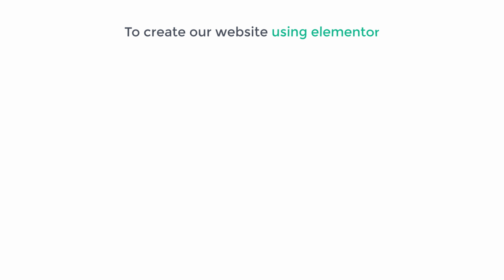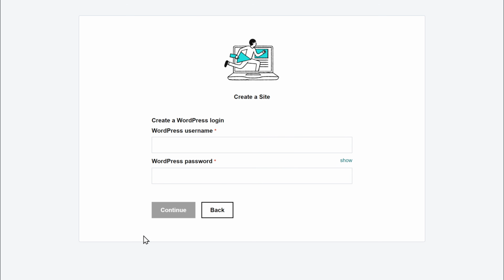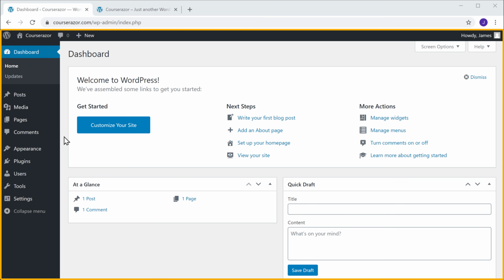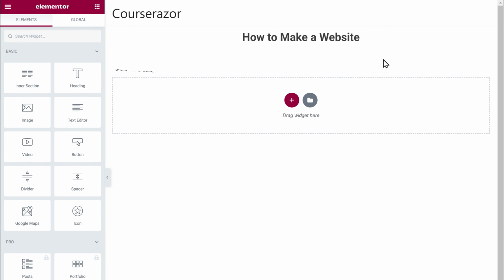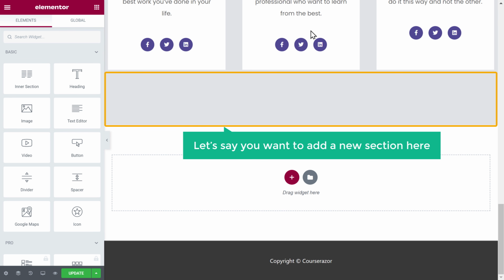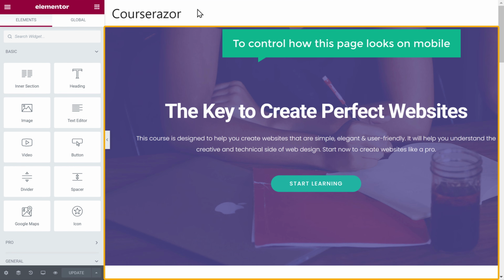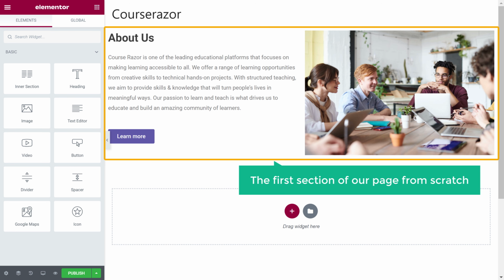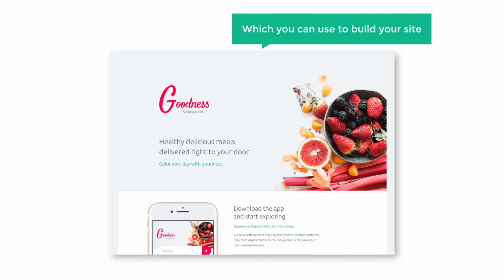How To Create A WordPress Website Using Elementor - Quick Tutorial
Learn how to build your website using a page builder tool called Elementor

0:00 Intro
0:35 Choose Your Website Name
1:08 Get Your Hosting & Domain Name
3:48 Install WordPress
5:00 Attach the domain
6:13 Login to your WordPress site
7:05 Get a Theme
8:15 Install the theme on your website
9:29 Install Elementor plugin

👉 Part 1 : Launch Your Website
Step 1 : Choose Your Website Name
Enter the name & click ‘Check Availability’.

Step 2 : Get Your Hosting & Domain Name
Click ‘Get Hosting’ and it will take you to ‘GoDaddy’.
Choose a plan, fill the details and make the payment.

First, create login details for WordPress.
Choose the nearest server & click ‘continue’.

Step 4 : Attach the domain
Go to the GoDaddy dashboard & click ‘Setup’ ‘Attach’.

👉 Part 2 : Setup Elementor on Your Website
Step 1 : Login to your WordPress site
Just type ‘/login’ after your site address
And login to your WordPress dashboard.

Now select a theme you like & click ‘Get Astra’.
And your theme will be downloaded to your computer.

Step 3 : Install the theme on your website
Go to dashboard ► Appearance ► Themes ► Add New ► Upload
And add the downloaded file to your WordPress dashboard

Download it and add it to your WordPress dashboard

👉 Part 3 : Start Building Your Site
To edit any page, click ‘Edit with Elementor’.
Now you can edit any content on the page like text, image or adding your own content.
To change the logo or menu section, click the ‘Customize’ option.
To create a new page, go to WordPress Dashboard ► Pages ► Add New

So this is how you can create a website using elementor.